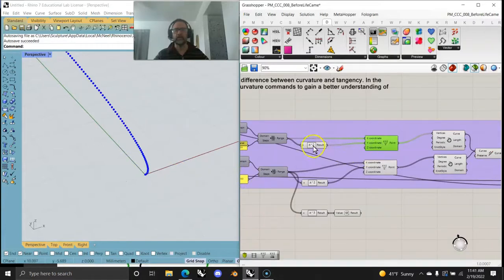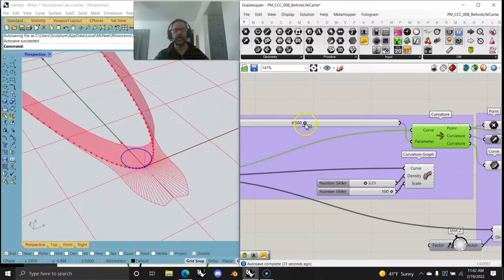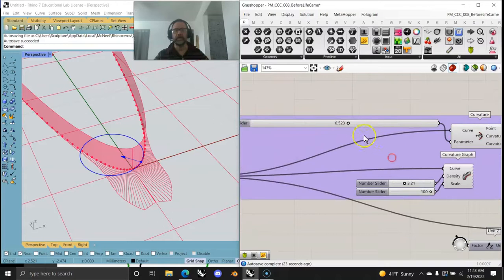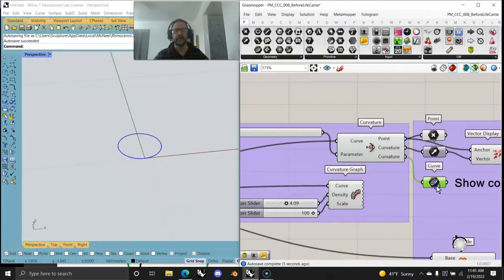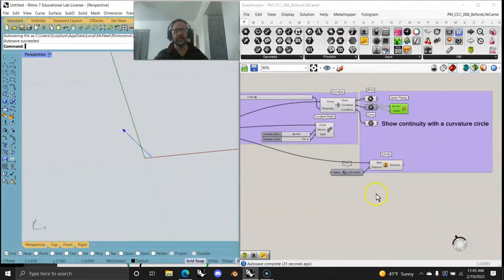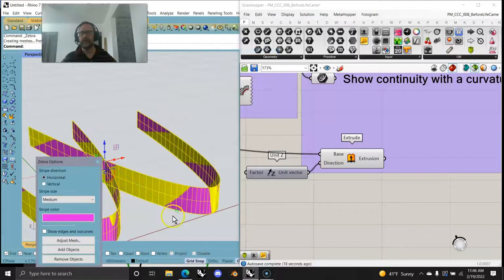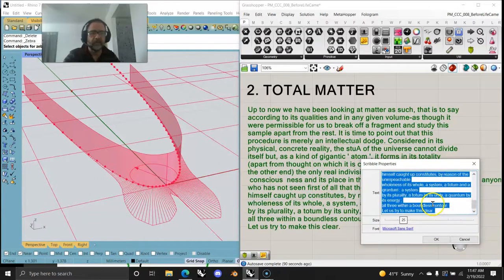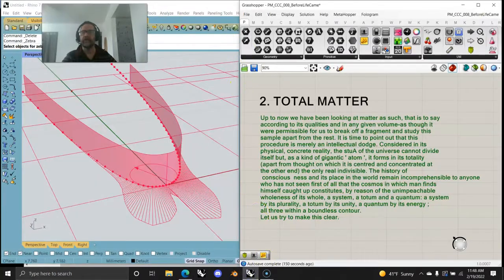Phenomenon of Man: Curve Creation and Continuity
rhino/grasshopper study and .gh script
for philosophical consideration